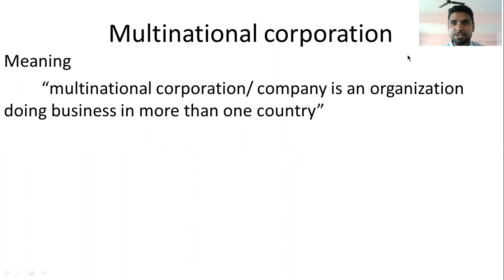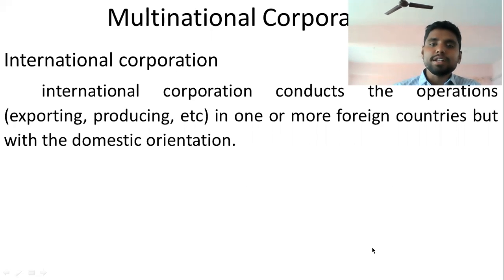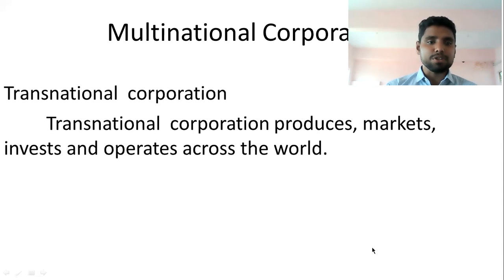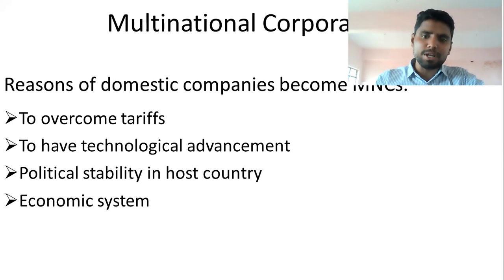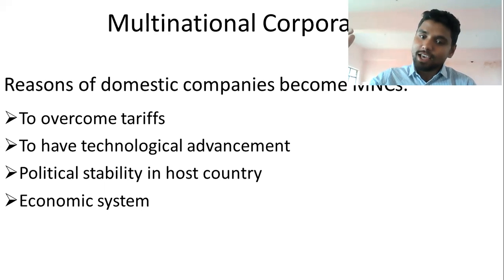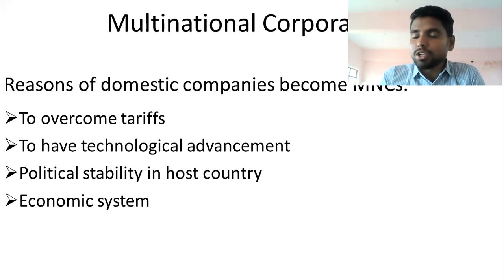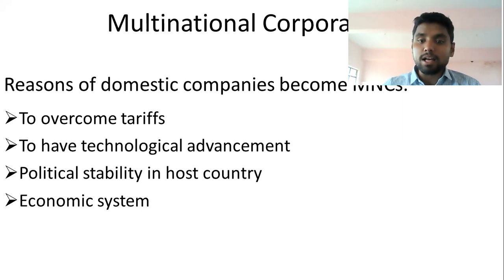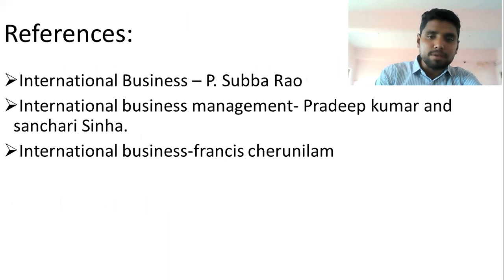9th and 10th INTERNATIONAL BUSINESS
this video contains lecture on International Business Environment For Vth semester BBM Tumkur University